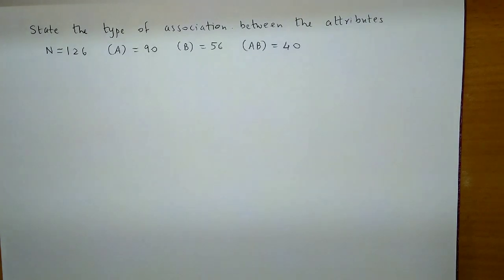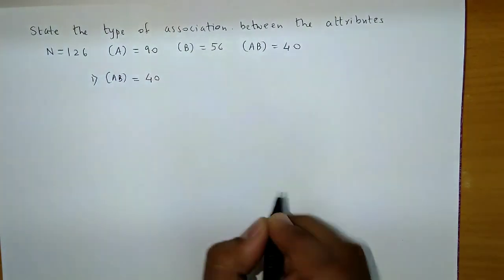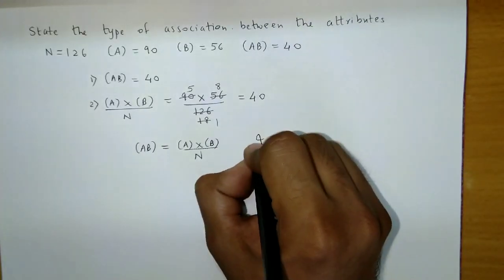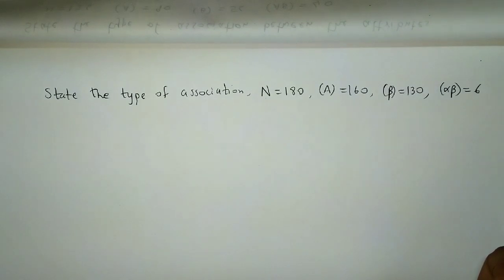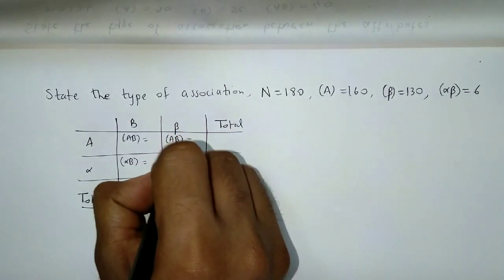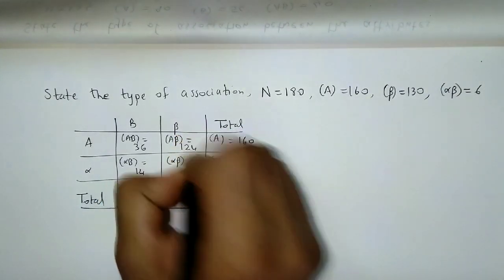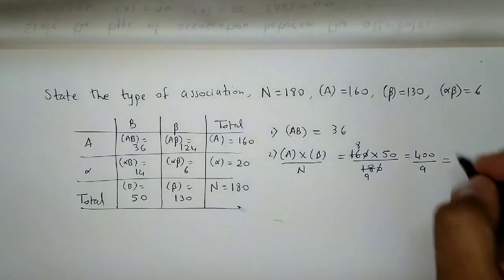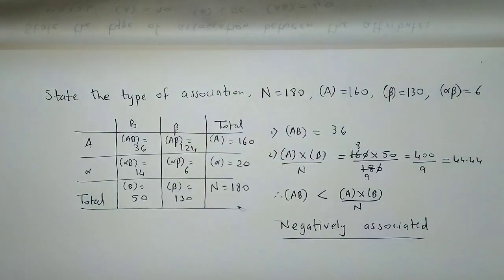Theory of Attributes - Part 13 - Solved Examples - Statistics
A few solved examples related to association and independence of attributes. ( Comparison Method ).